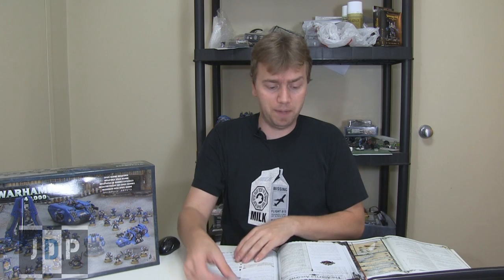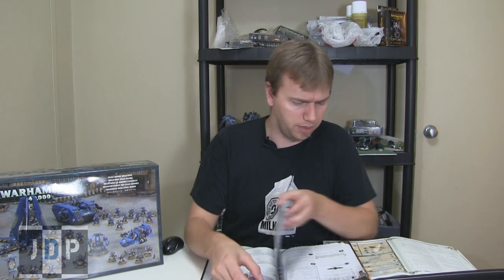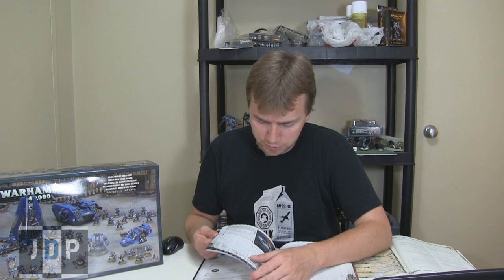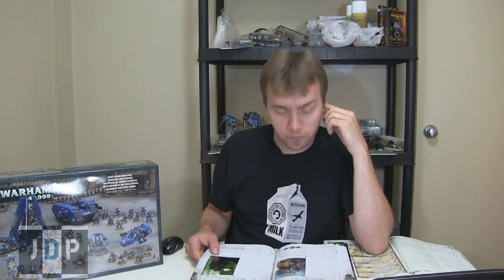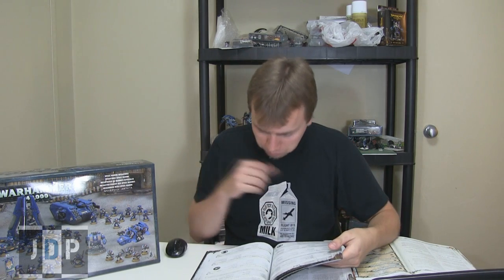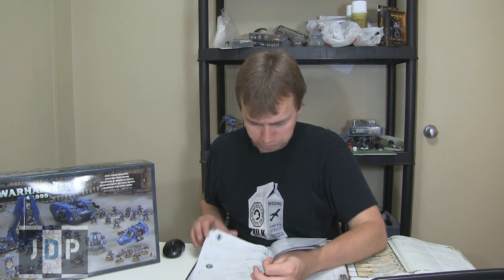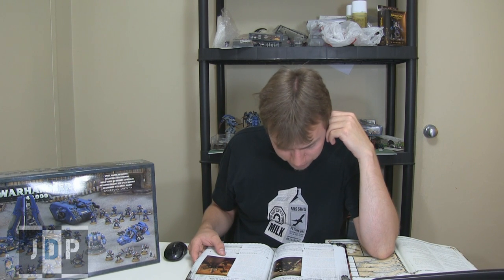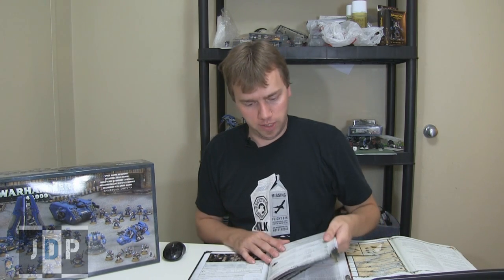New Space Marine Codex Review- Part 2 - HQ Choices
In part 2 of this in depth review of the new Space Marine Codex, Jay goes over the HQ Choices.

"New Space Marine Codex Review" "New Space Marine Codex" "New Rules for Space Marines" "Sixth Edition Space Marine Codex" "Review of the New Space Marine Codex" "New Black Templar Codex"